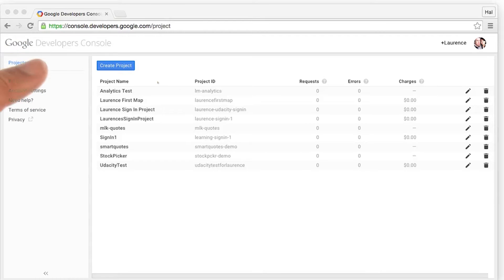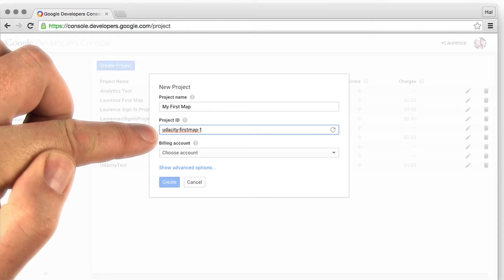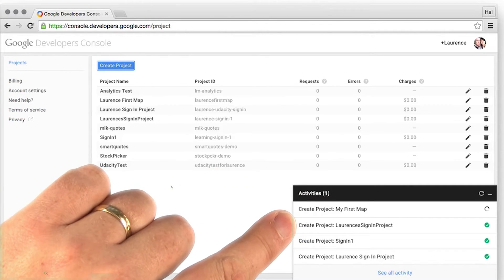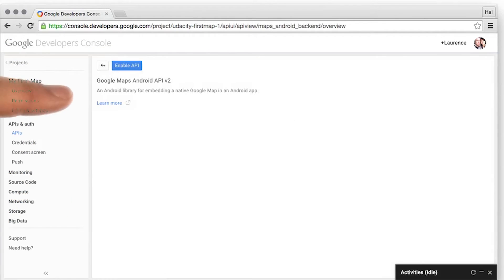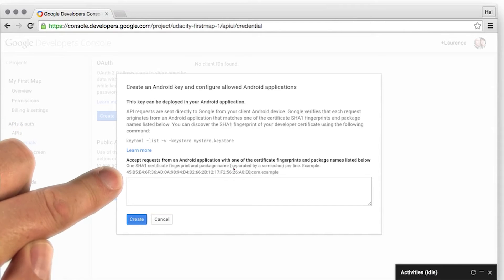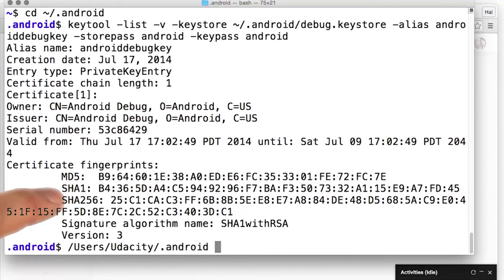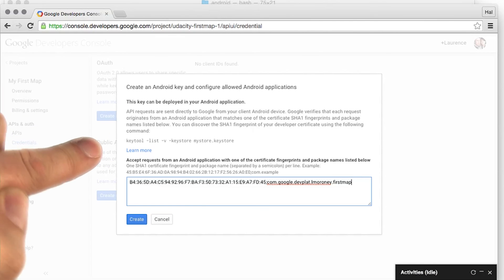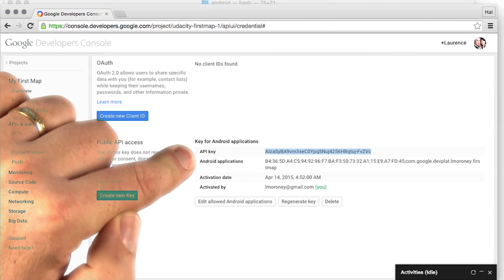Create a project in the developer console